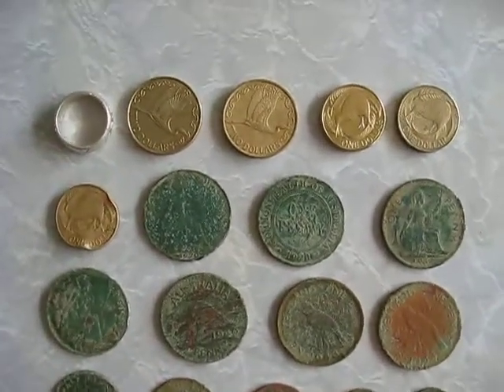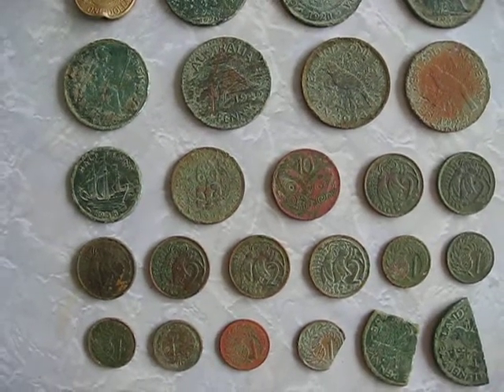Found a 'Lord Of The Rings' Silver One Ring Whilst Metal Detecting in the Weekend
Hi everyone, I went metal detecting with my Fisher F2 metal detector at a park here in my city that I went to last Friday and I found a 'Lord Of The Rings' Silver One Ring! There was still heaps of people at the other park I wanted to detect at so I thought I'd detect the same park again, which I'm now glad I did.

I knew exactly what it was when I pulled it out of the ground, but I was a bit puzzled as it was silver. After some research when I got home I found out that you can buy a silver version of the One Ring which is a lot cheaper than the gold version. The silver One Ring retails for about $180.00 NZD brand new.

I also found seven dollars of spendable cash, three English pennies dated 1920, 1937 & 1938, Commonwealth of Australia one penny 1921, some New Zealand pennies and some New Zealand half pennies. I found an old dart with made in England on it and a trashy pink heart jewellery pendant.

Happy Hunting!